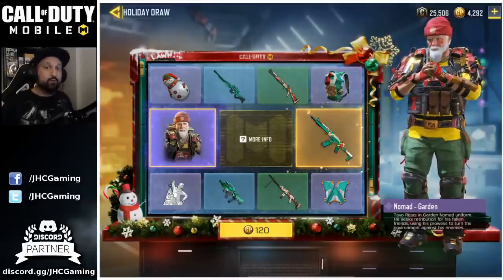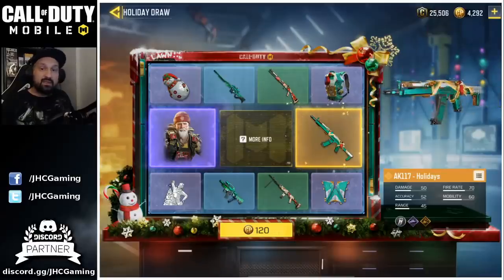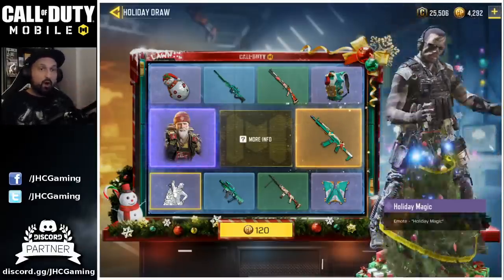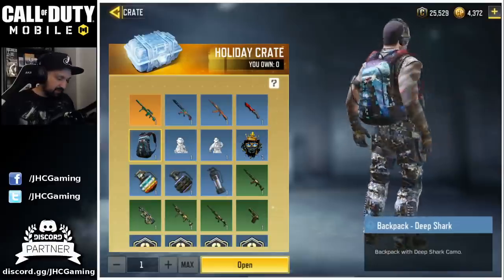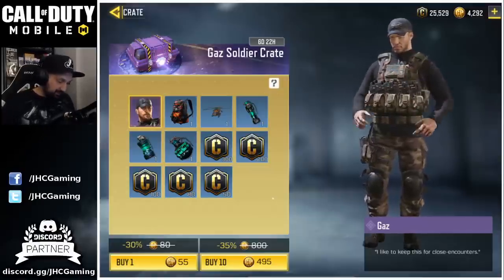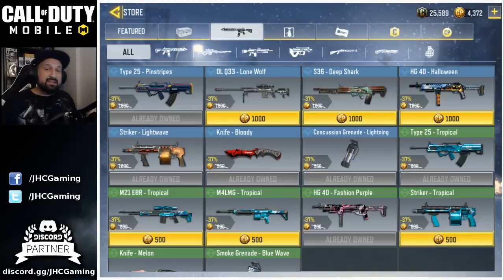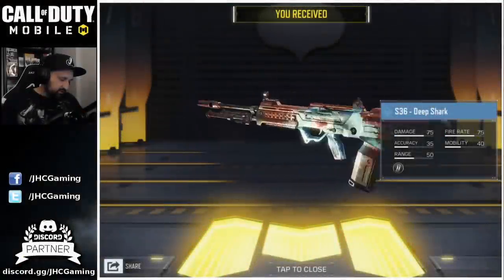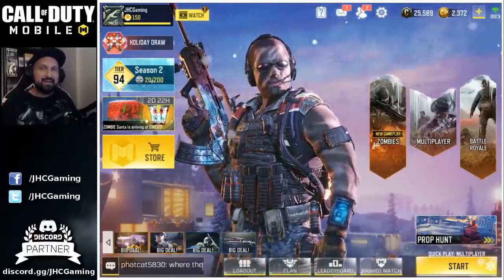*NEW* Lucky Draw: 1st LEGENDARY Weapon in Call of Duty Mobile!!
Hey guys! Today we check out the new Holidays Draw (aka lucky draw #3)
We have our 1st legendary weapons ever, new legendary skins for AK117 and DLQ33. New skins, new crates, new legendary weapons, new soldier skins. A LOT OF NEW STUFF today in CoD mobile!! Spending THOUSANDS of cod points today!